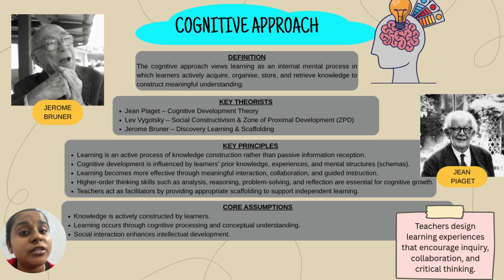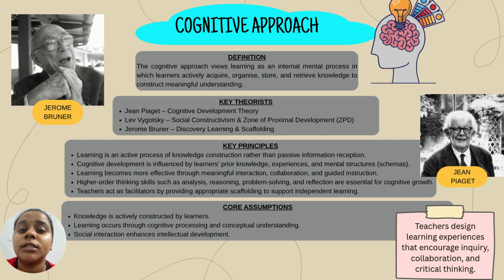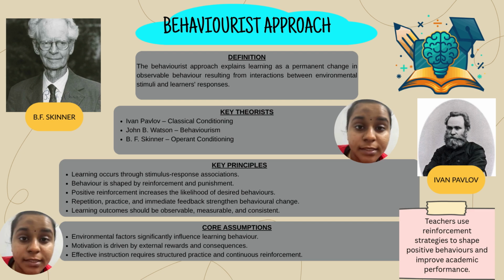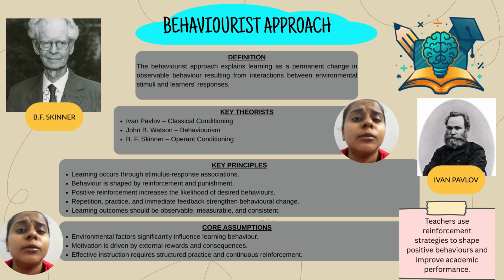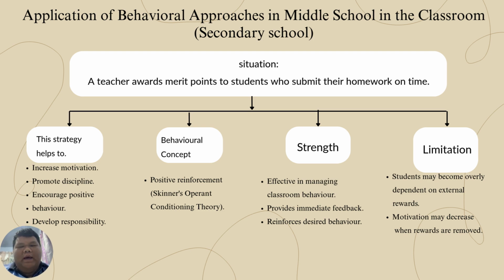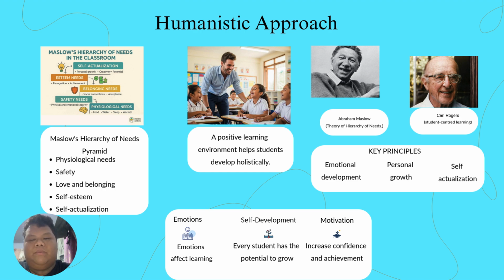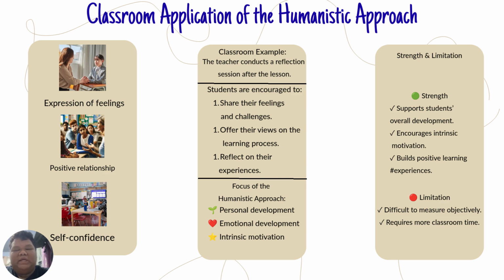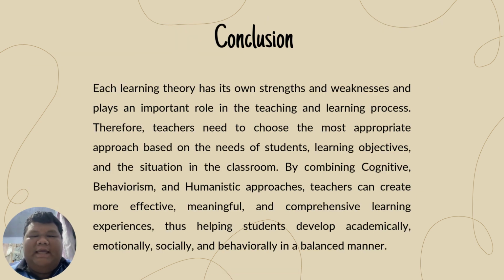ESEB 2063/MC- 021 Pedagogy In Education (Reflection 30%)